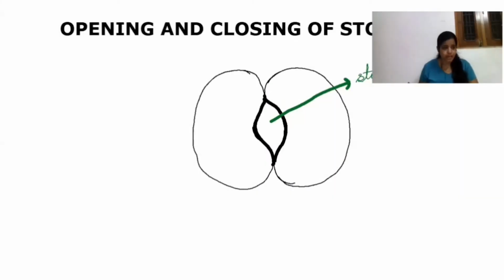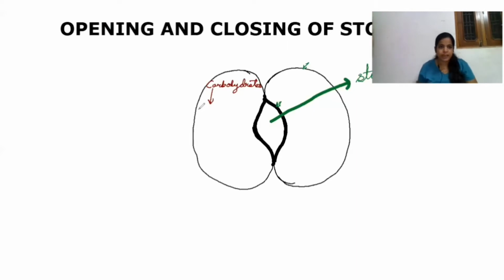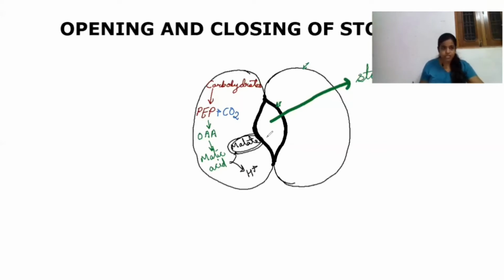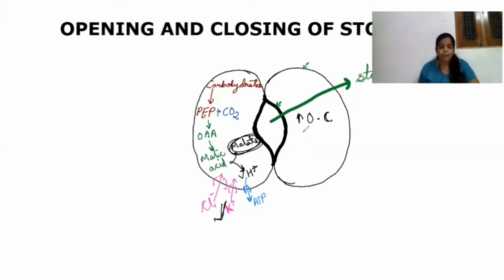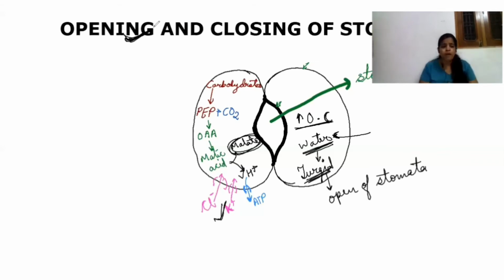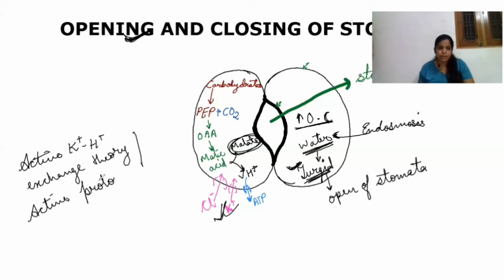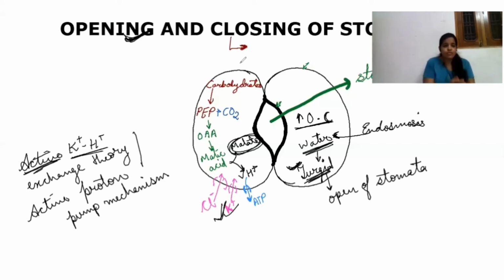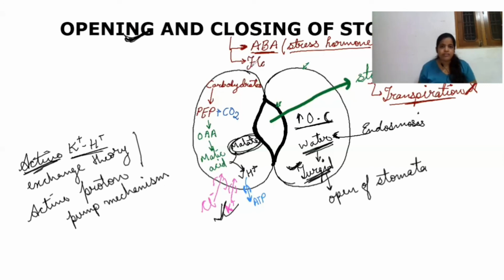OPENING AND CLOSING OF STOMATA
ACTIVE K+/H+ EXCHANGE MECHNISM, ACTIVE PROTON PUMP THEORY, ABSCISIC ACID IN CLOSING OF STOMATA, 11TH BIOLOGY , ABA IN STOMATAL MOVEMENT. FUNCTION OF GUARD CELLS, STOMATA PORE#NEET